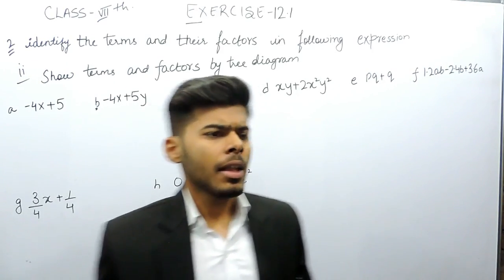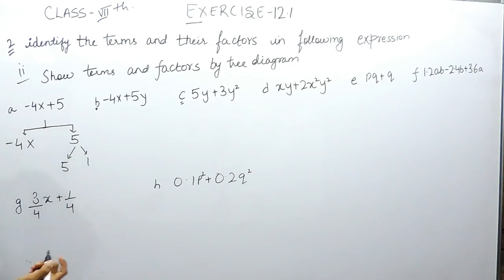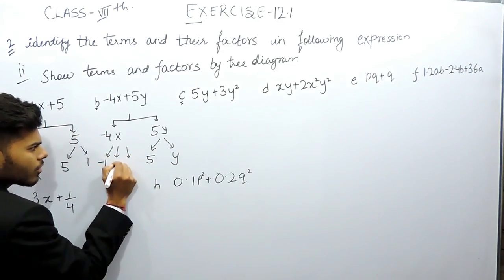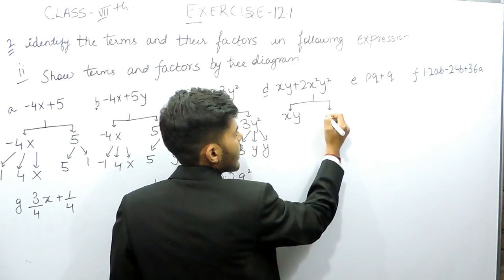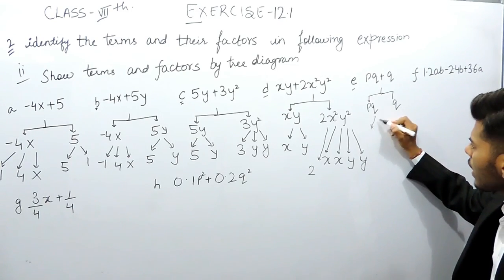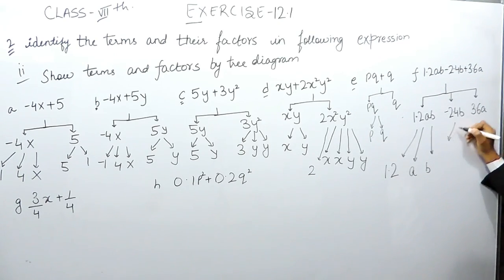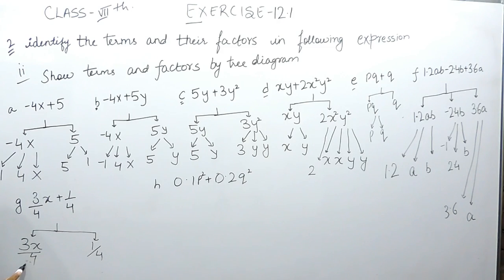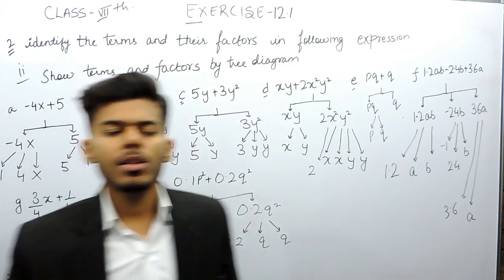Exercise 12.1 - Question 2 (ii) - NCERT/CBSE Solutions for Class 7th Maths